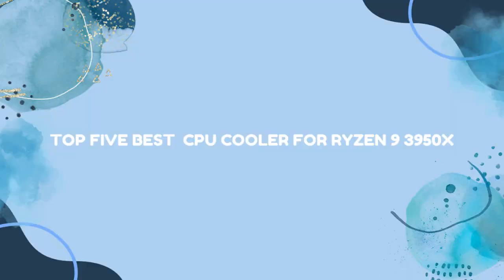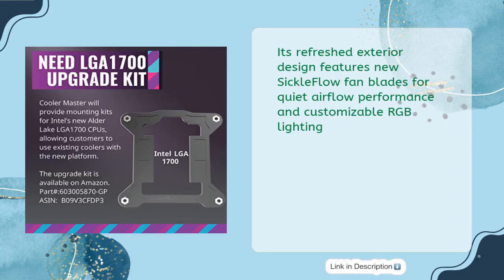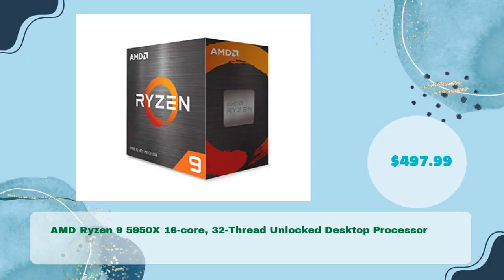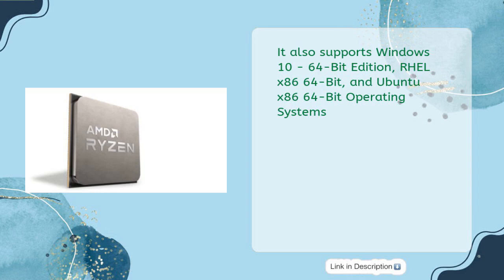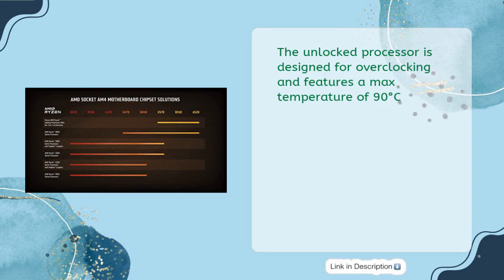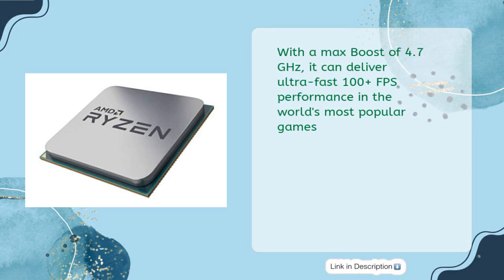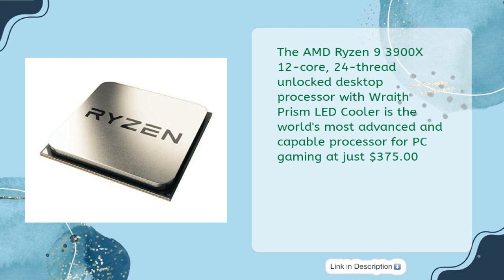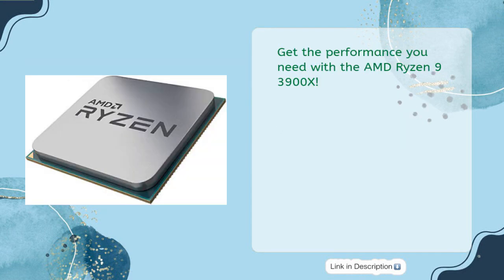Top 5 Best CPU Cooler for Ryzen 9 3950X 2023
Links to the best  CPU cooler for Ryzen 9 3950X 2023. We've researched the best  CPU cooler for Ryzen 9 3950X 2023 on Amazon and make a top five list to save your time and money.

It is important to also note that Geo Stat is a participant in the Amazon Services LLC Associates Program,